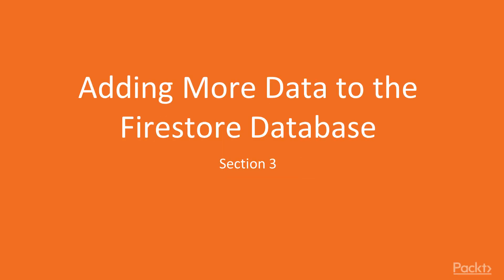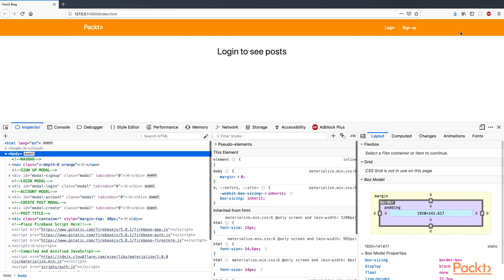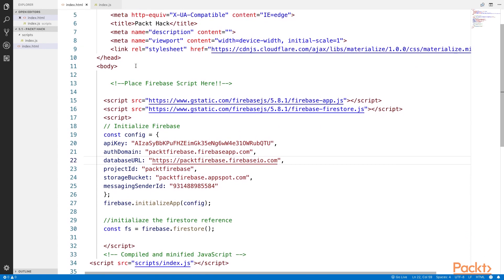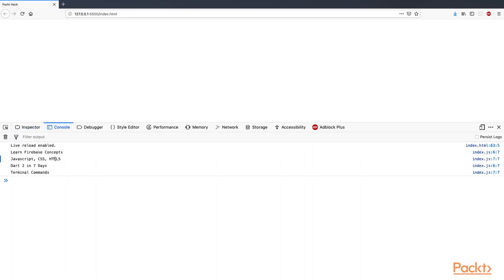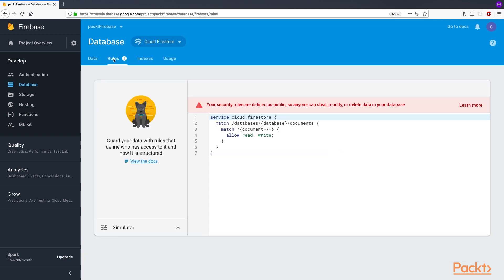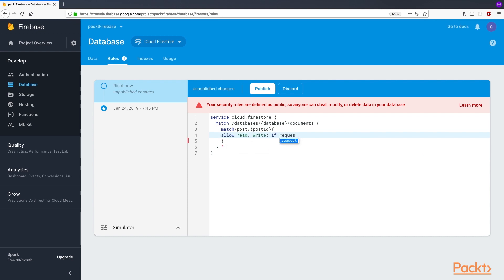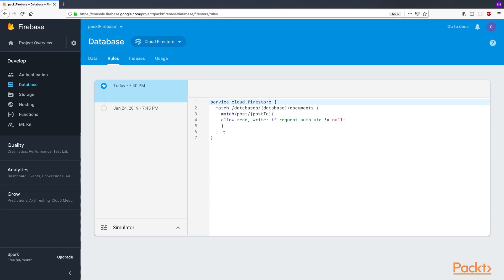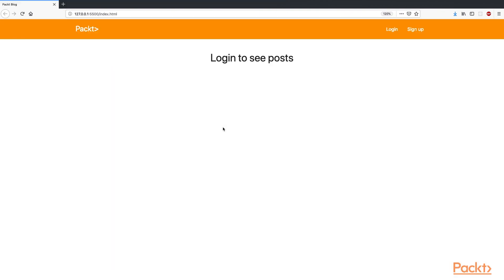Firebase Application Development Projects : Secure Data in Firestore Database | packtpub.com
This video tutorial has been taken from Firebase Application Development Projects. You can learn more and buy the full video course